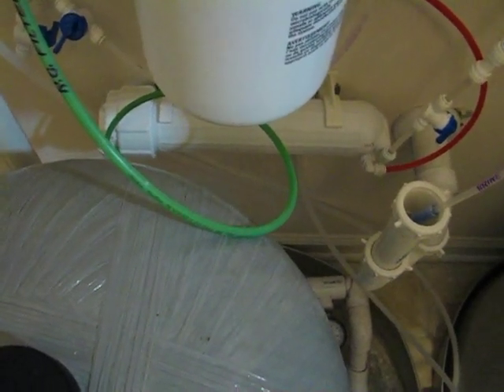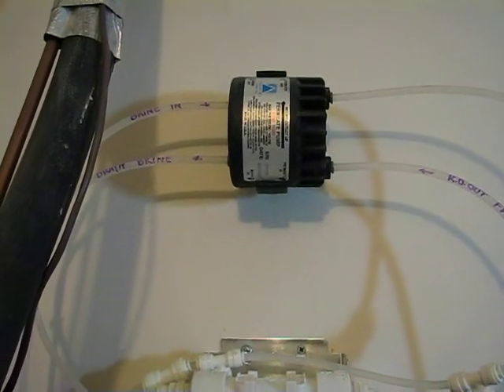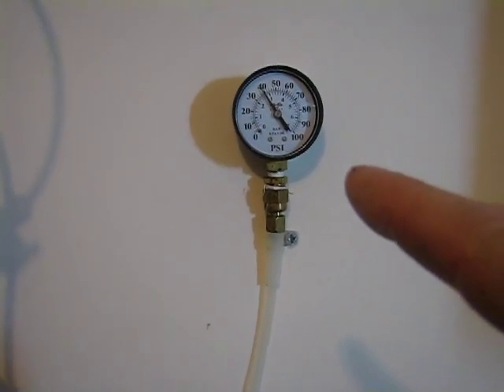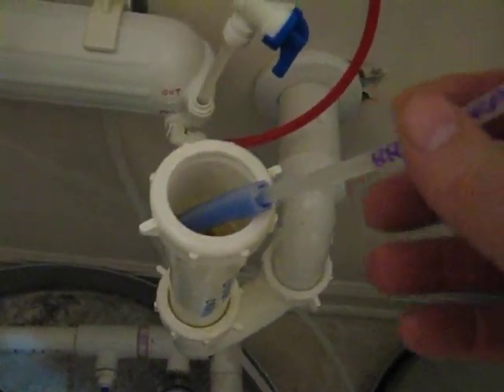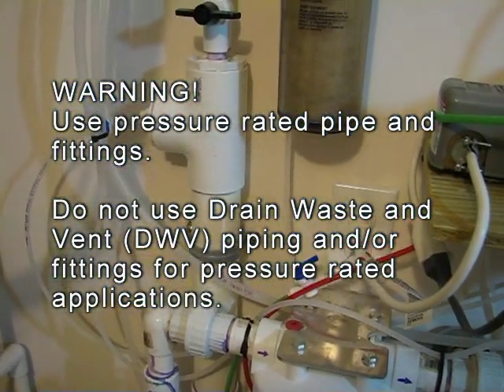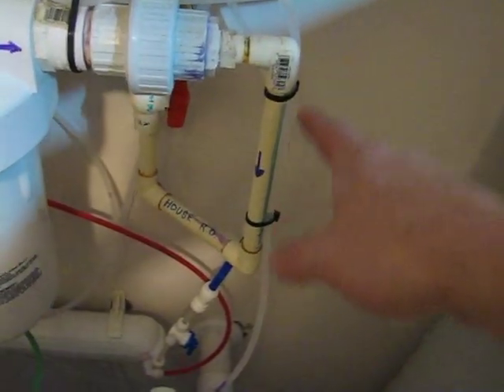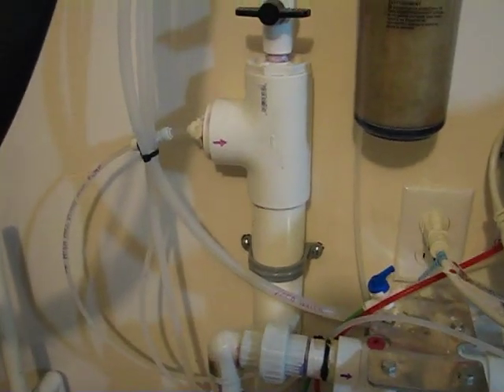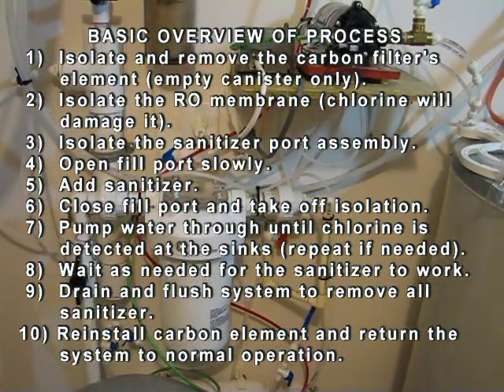Part 2b - Reverse Osmosis - Whole House Adaptation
This is the second part (made itself of 2 parts  subpart a and b) on reverse osmosis. The fist part in the series covers theory and the system components that are actually shown in part 2. They are shown but not discussed in detail. The system isn't very professional in appearance mainly because it started out as a simple concept of building a CPVC dedicated piping system into the house as it was being built to serve each vanity in the house, the kitchen sink and refrigerator. The concept was to be driven by a conventional 3-stage under-sink RO system with a much larger storage tank. The only additional original modification was to add a large whole-house carbon filter for additional finishing.

The system worked but at lower than satisfactory volumes therefor a low-volume/high-pressure diaphragm pump was added. This improved production but ice cubes were still smaller and tea jugs and coffee pots took longer to fill than we liked so a permeate pump was added. Finally, after a number of years the under-sink 3-stage unit failed and was replaced with a simple 75 GPD membrane and housing.